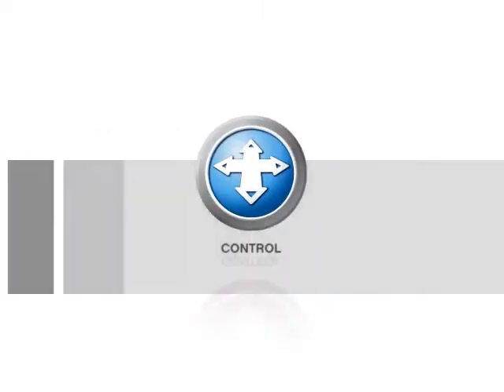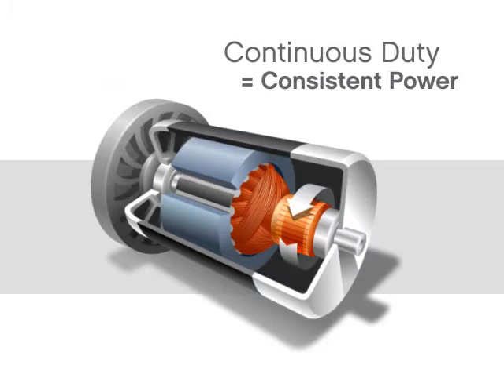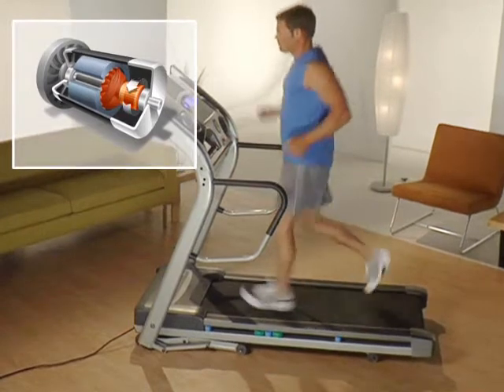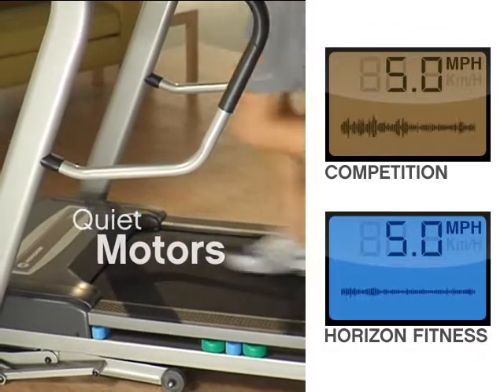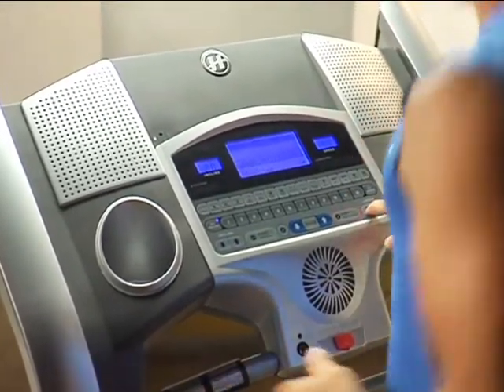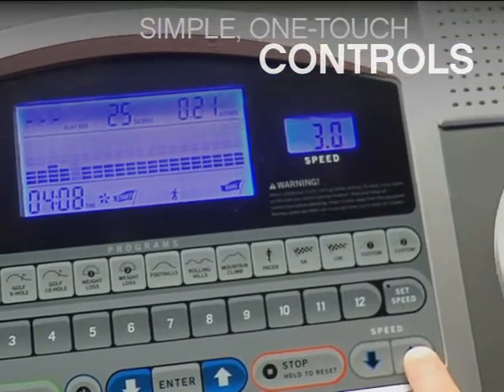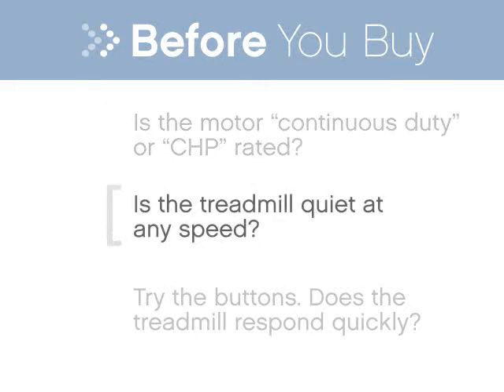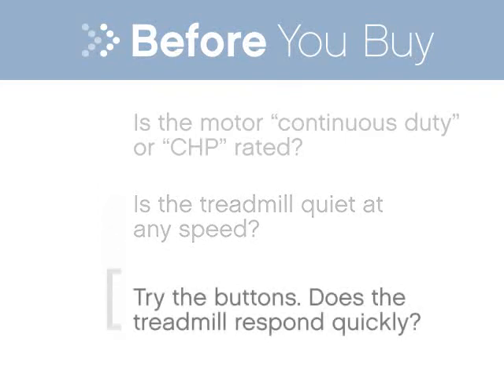Horizon Fitness, treadmill control